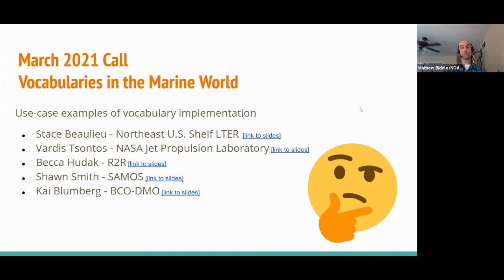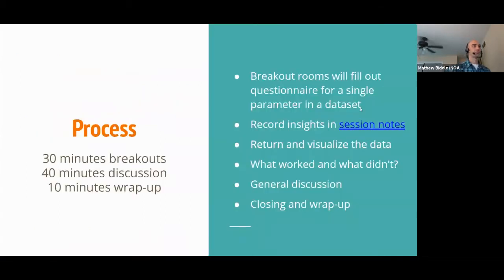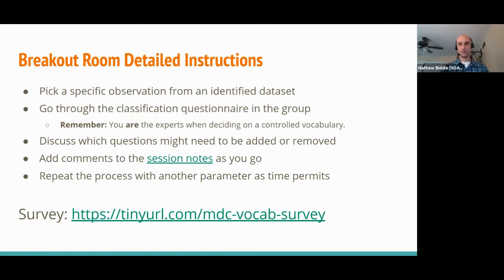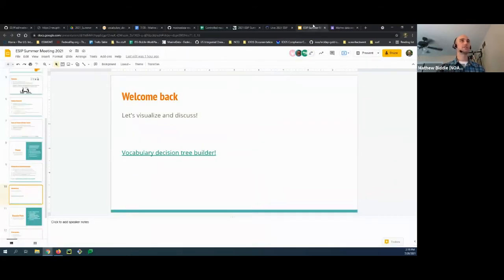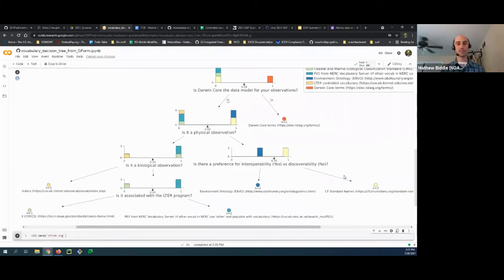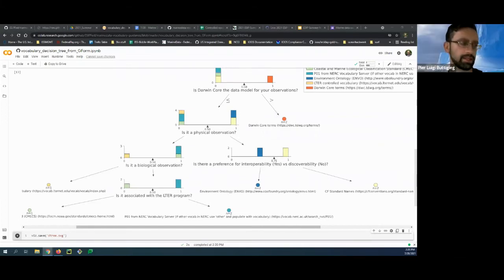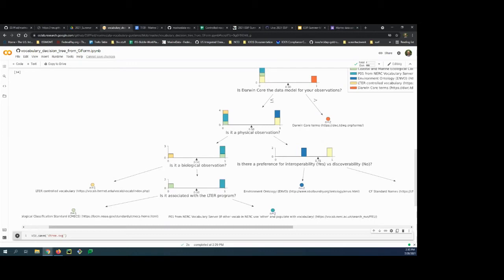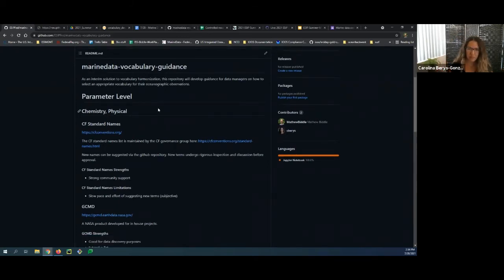Marine Data Cluster’s Controlled Vocabularies Decision Tree Development - Working Session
Recording of session held at ESIP Summer Meeting held virtually in July 2021.